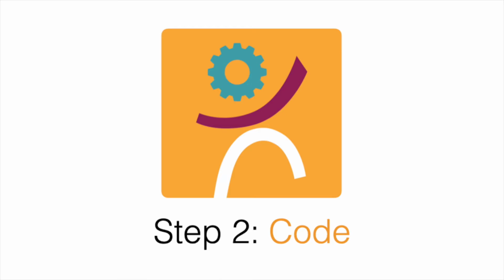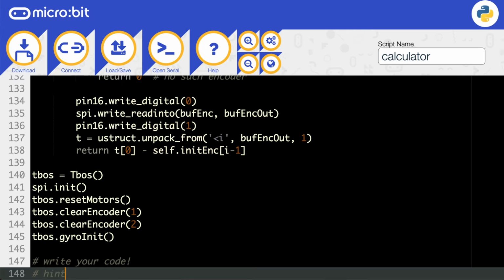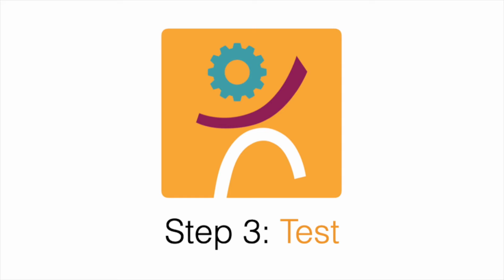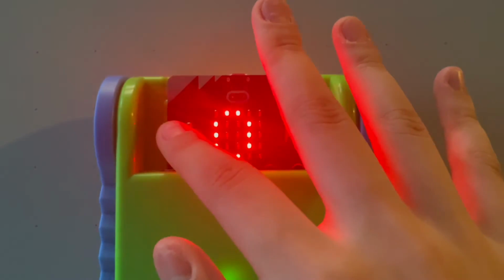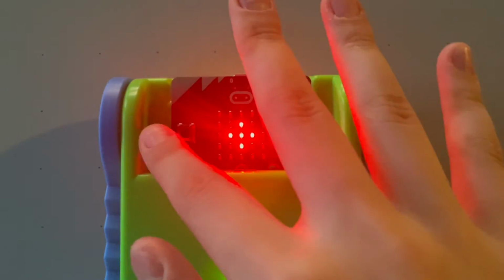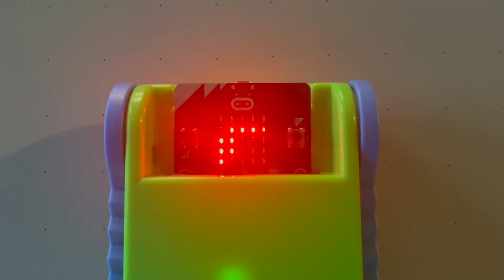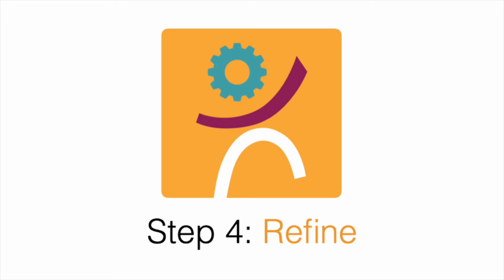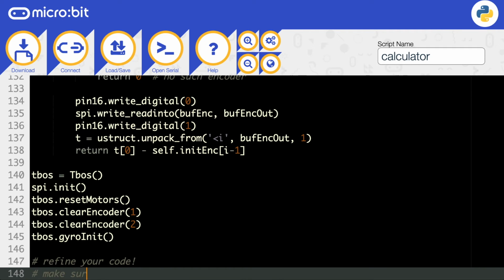Calculator Python Activity